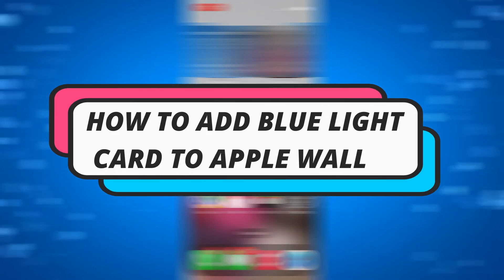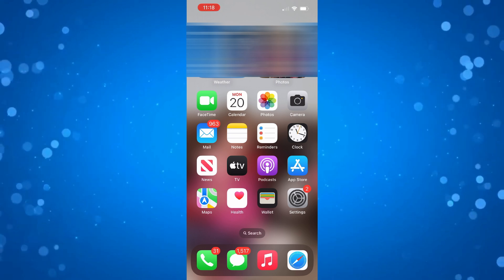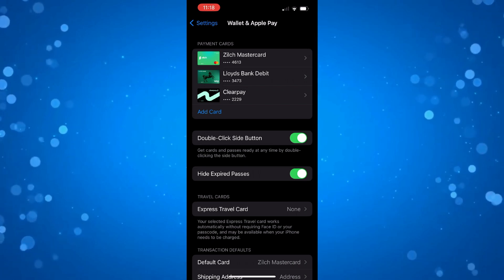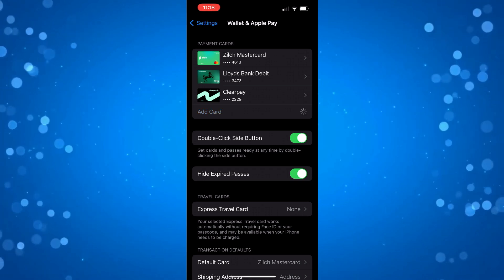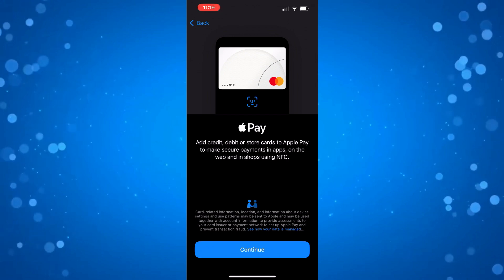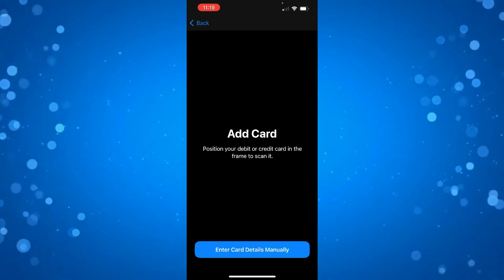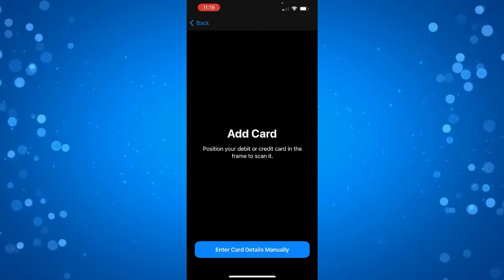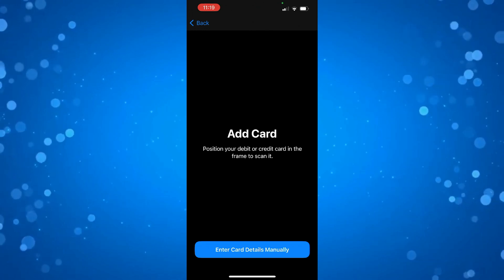How To Add Blue Light Card To Apple Wallet